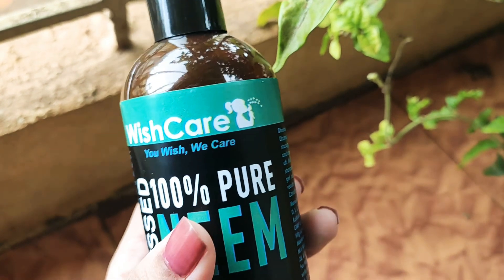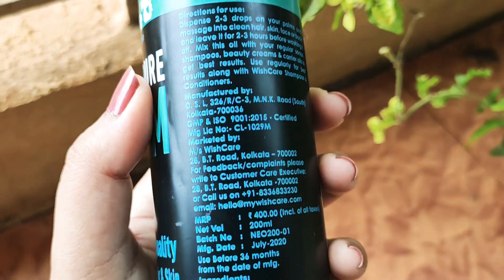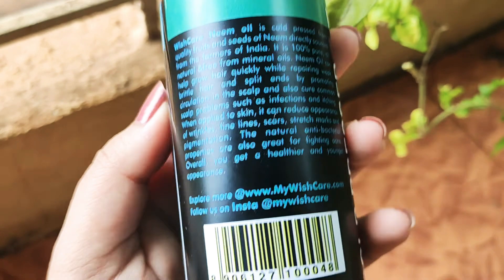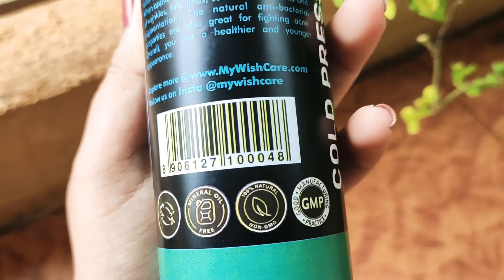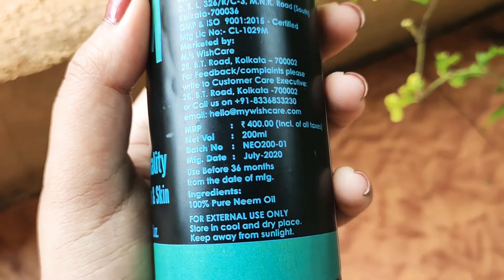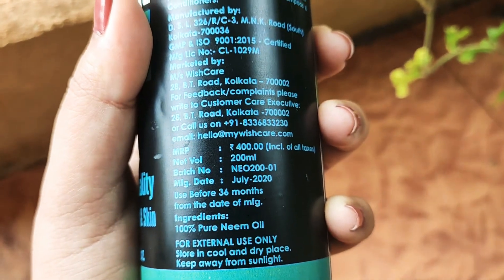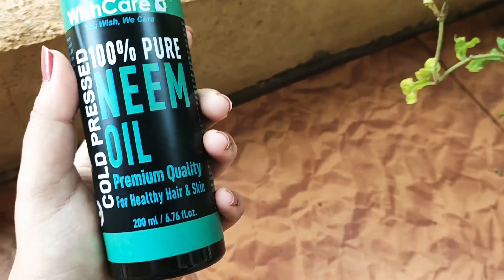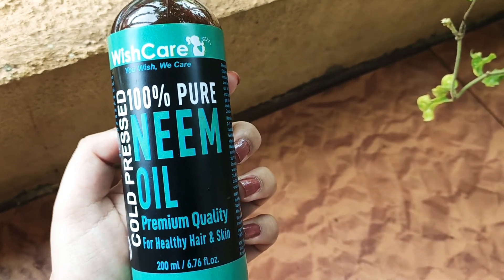WishCare neem oil review!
In this video, I've done a small review on the product mentioned. I've tried it on myself before reviewing it and it suited me well. In the next video I will be showing how can you make use of neem oil in diys and make best use of it ❤️